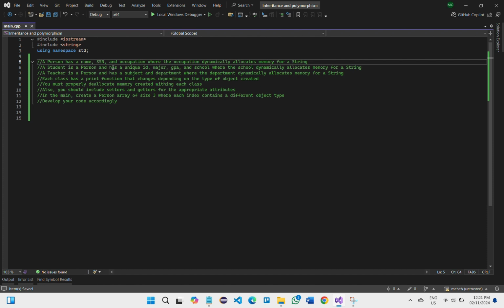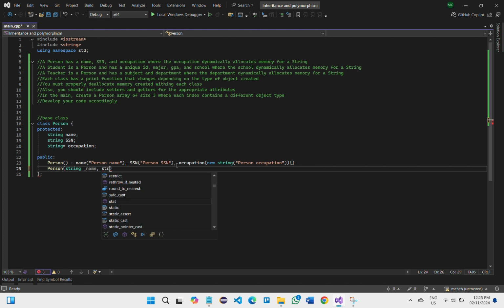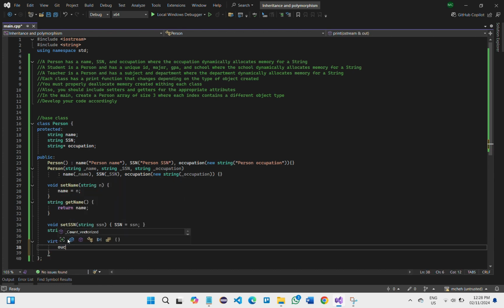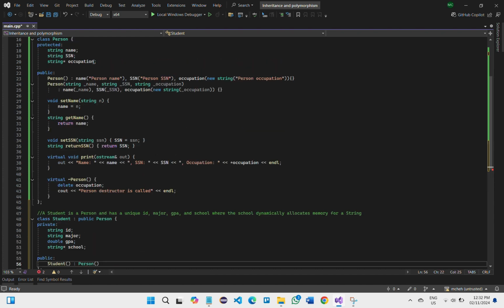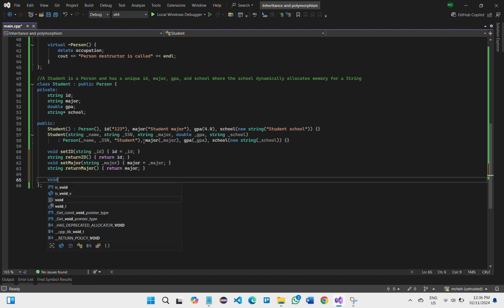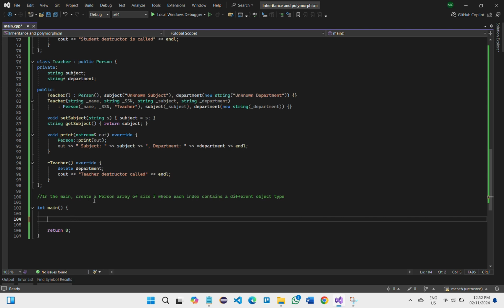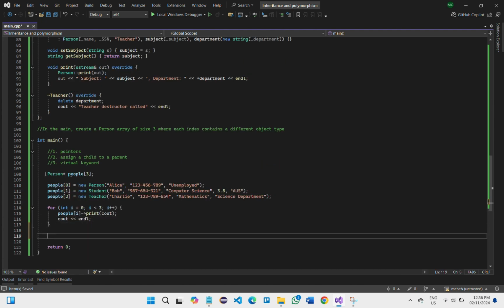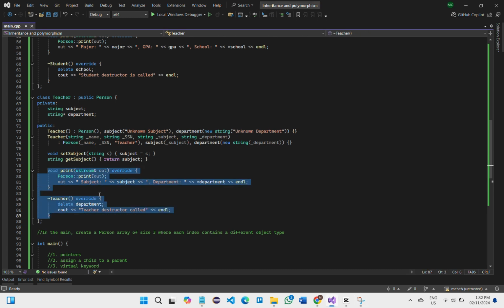C++ Inheritance Polymorphism Example - Part 1 (virtual functions)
This example explains Polymorphism